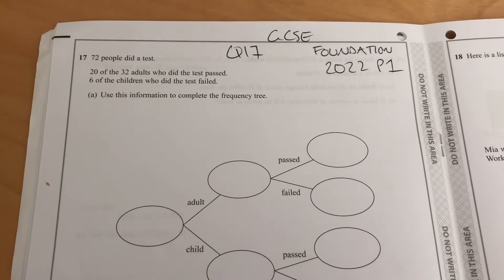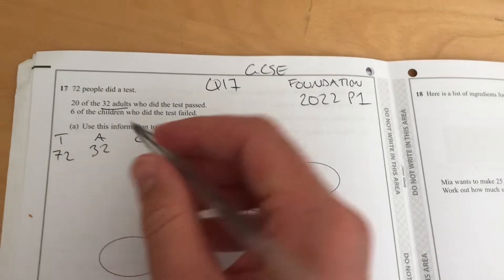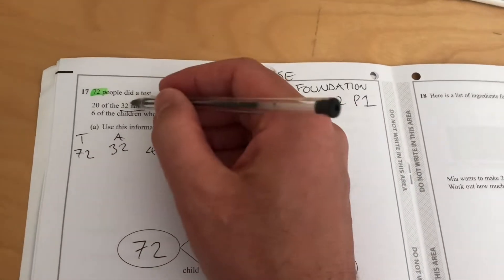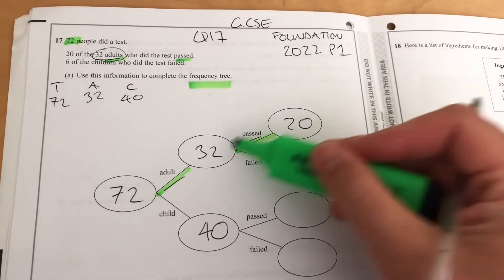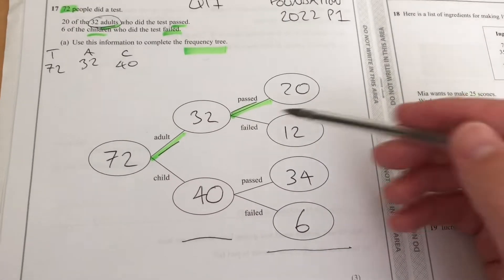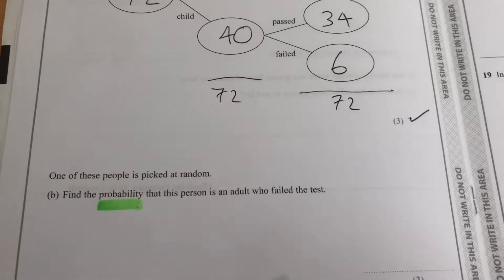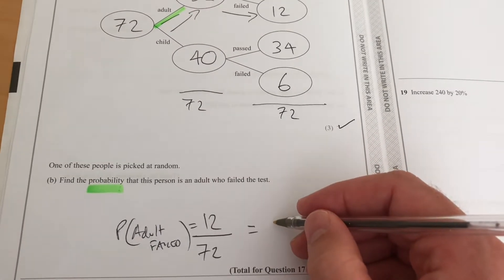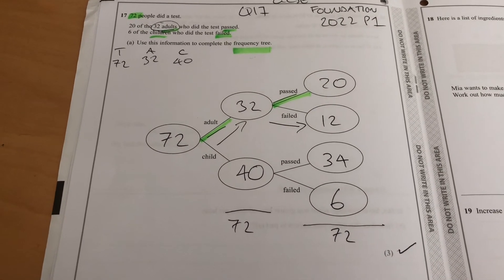GCSE Maths Foundation 2022 Paper 1 Q17 Frequency Trees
Frequency trees using given information

Probability related to numbers involved

Maths exam questions